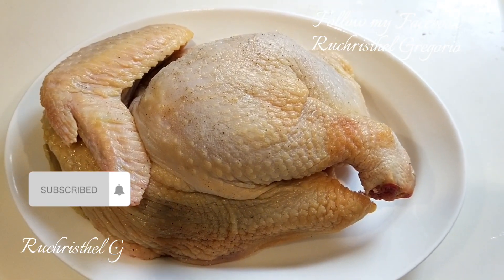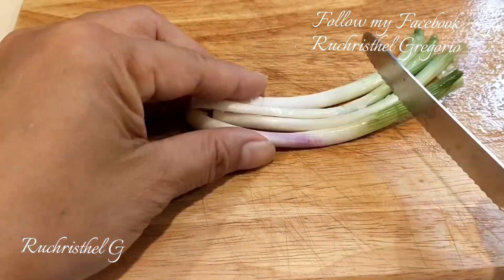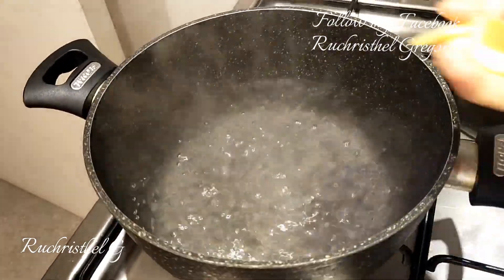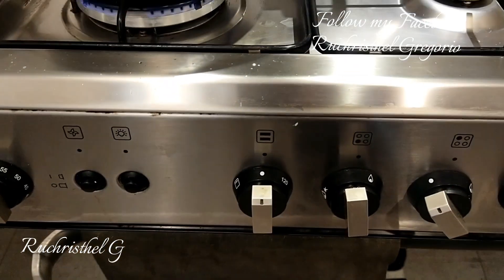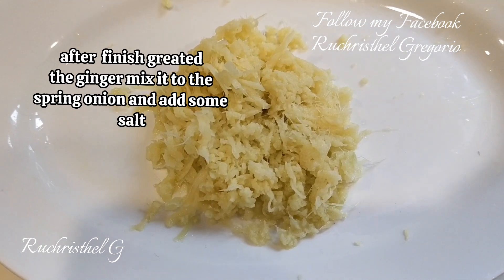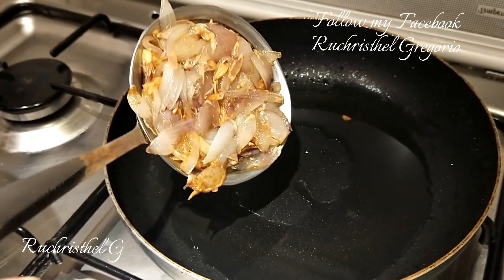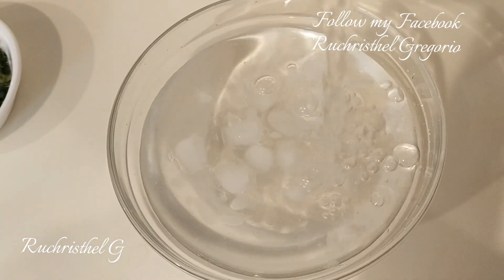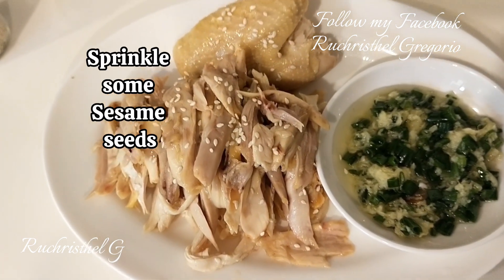HOW TO MAKE CHICKEN JULIENNE